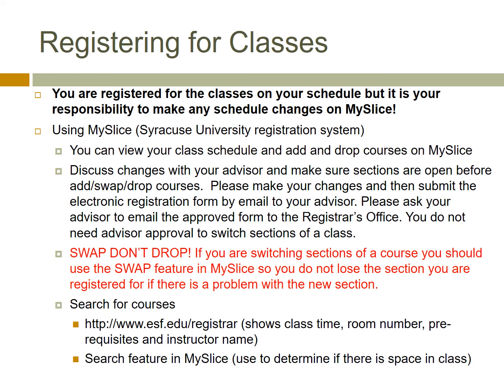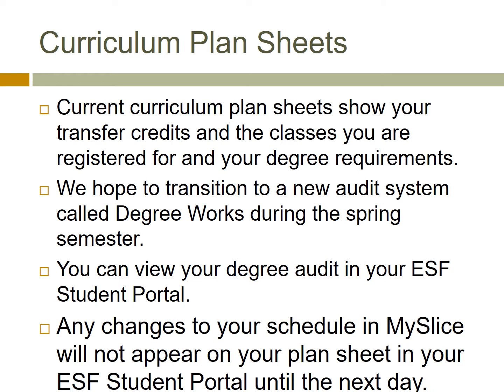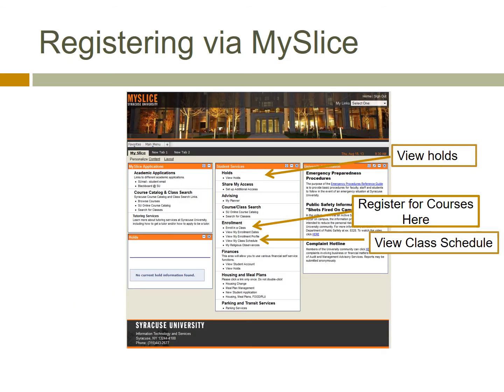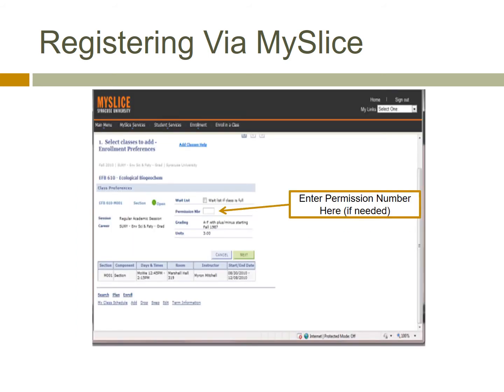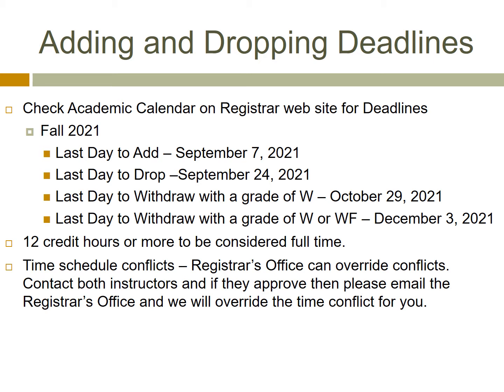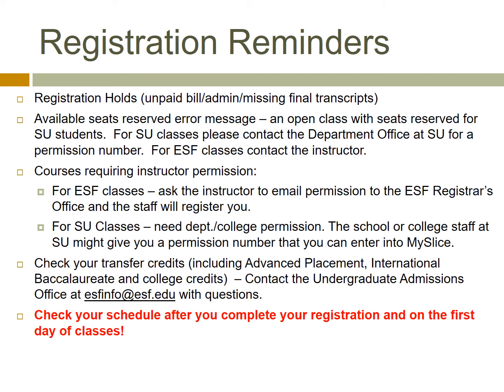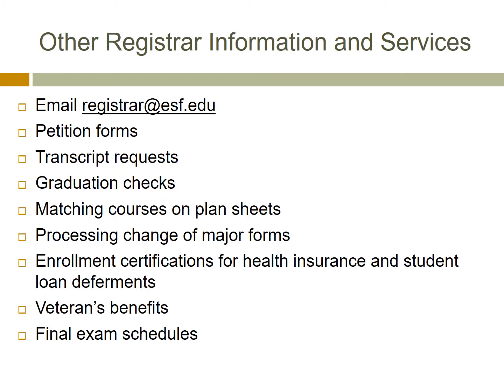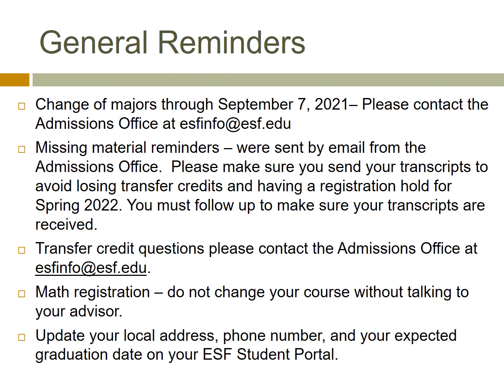Fall 2021 Orientation Registration Tutorial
By Beth Minard, Associate Registrar